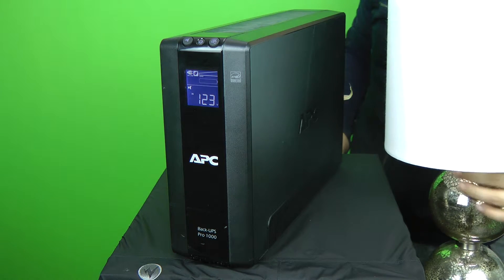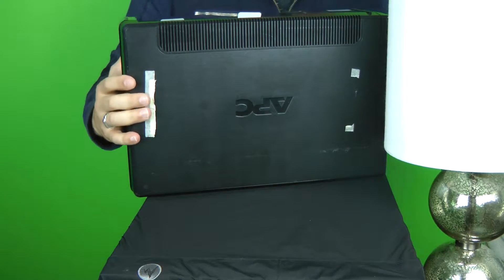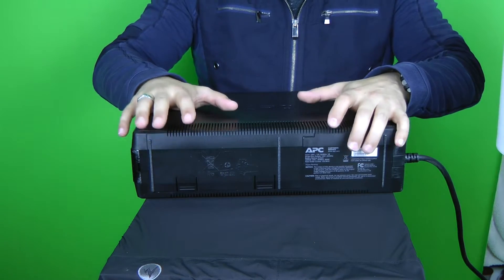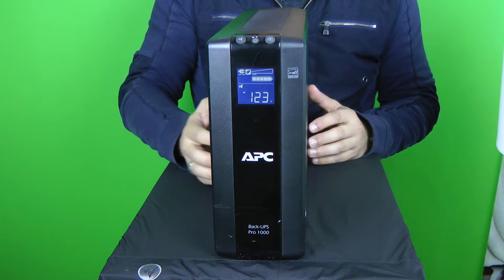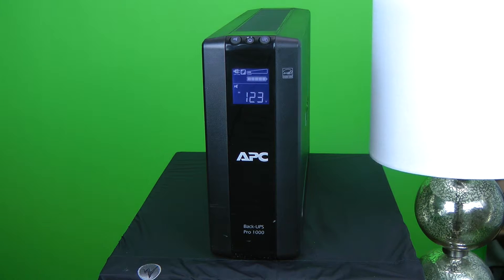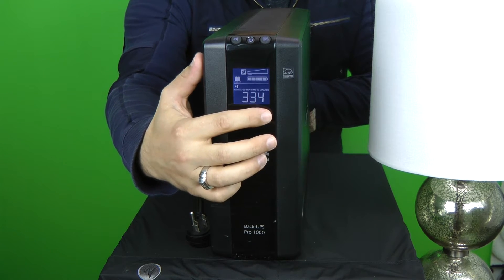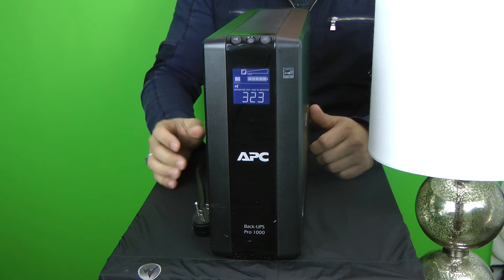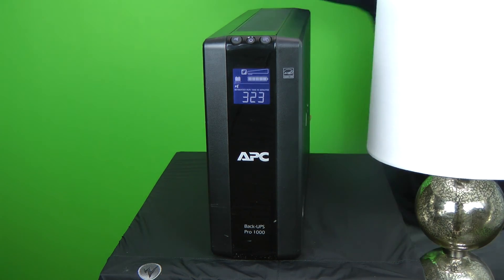Here's why UPS fail so often - Avoiding Backup Battery Blunders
In a live production environment where your computer and networking equipment depend on a reliable battery backup solution, various issues can arise. To begin with, one common problem is the improper setup of the backup system.

I have noticed on numerous occasions that battery solutions intended to ensure the safe protection and shutdown of systems are often inadequately configured, such as when the battery is not properly connected!